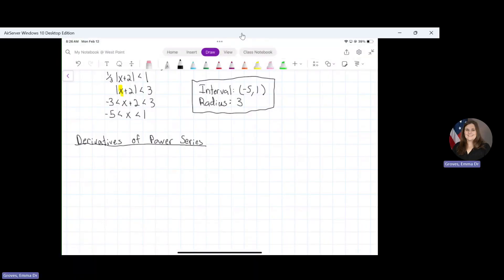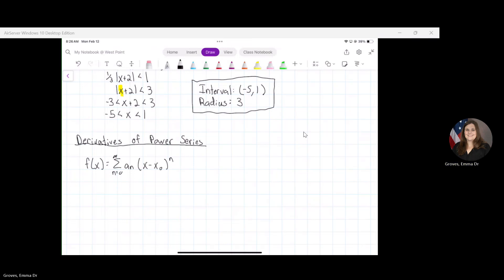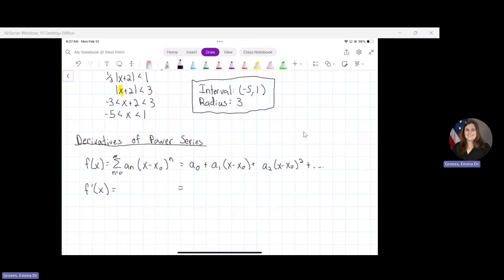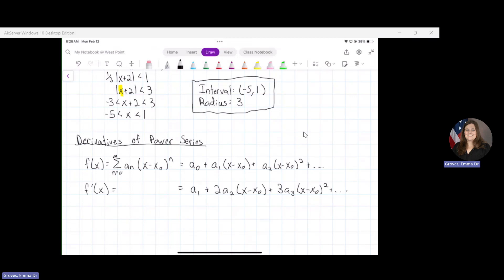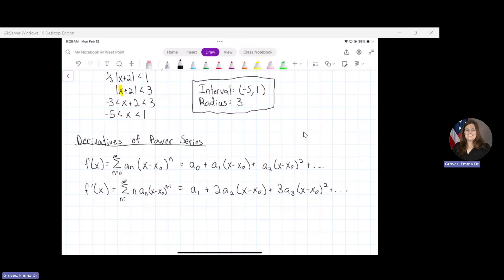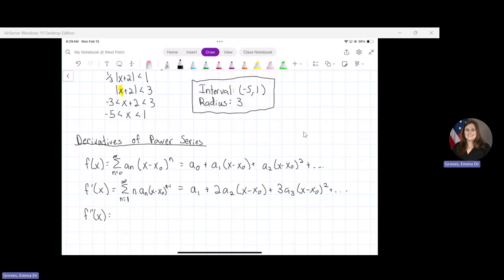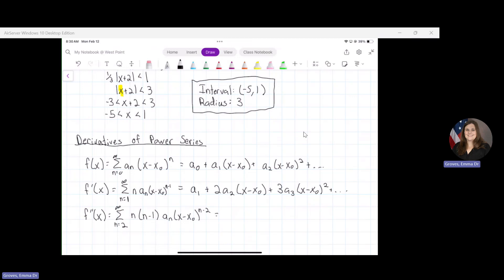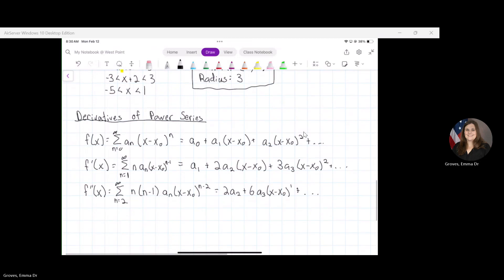Derivatives of Power Series